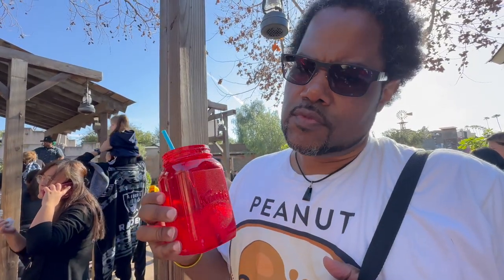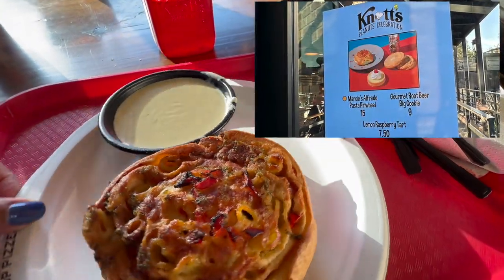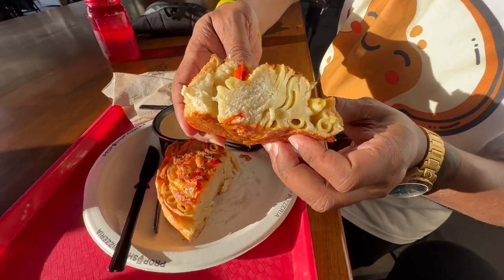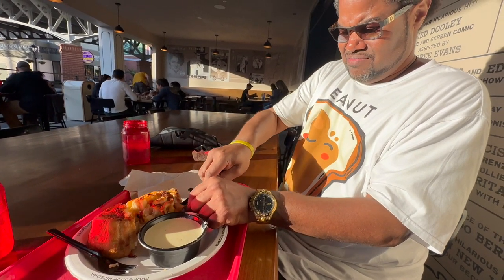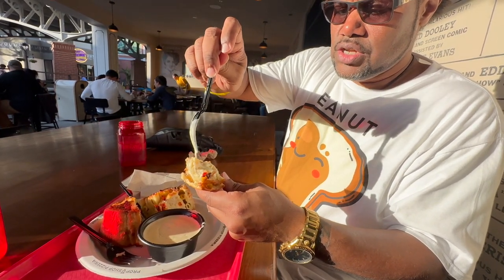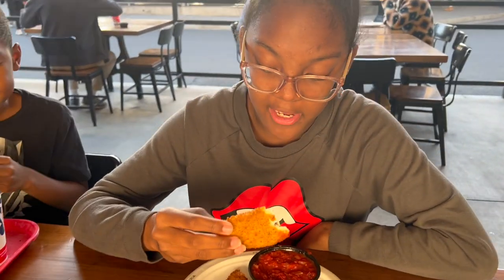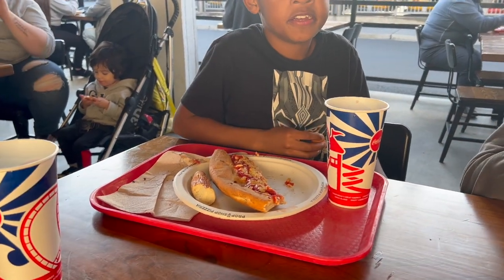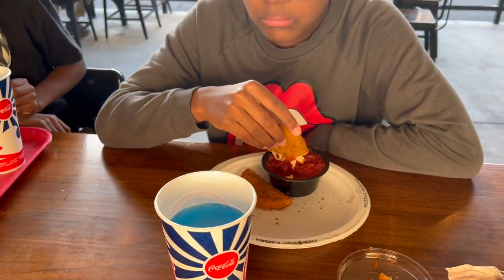FULLY LOADED FOODIES @ KNOTT'S BERRY FARM...THE BEST THEME PARK FOR FOOD! - PEANUTS CELEBRATION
Just a few items we grabbed while at Knott's Berry Farm during the Peanuts Celebration!